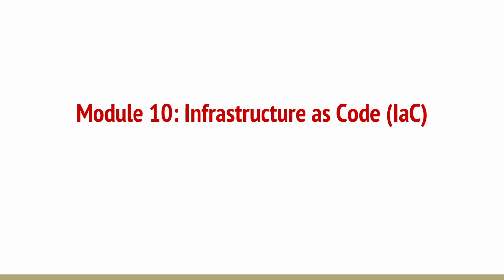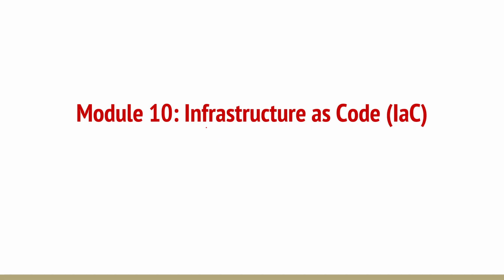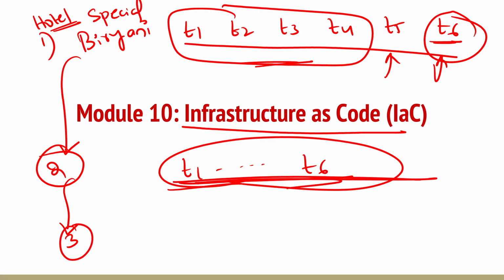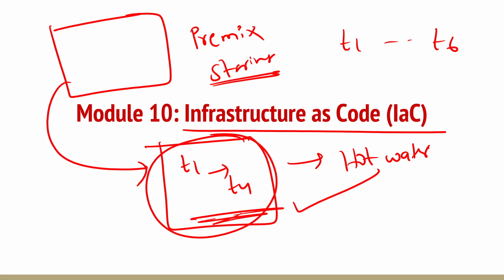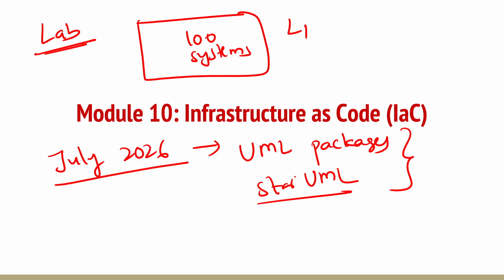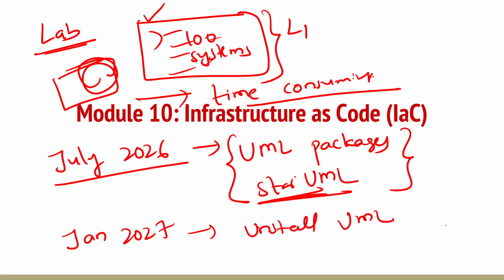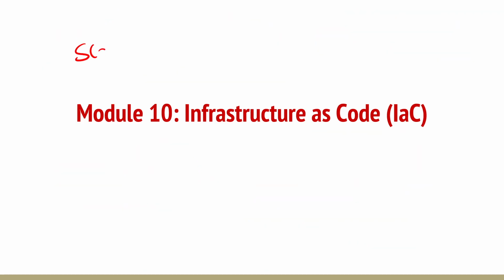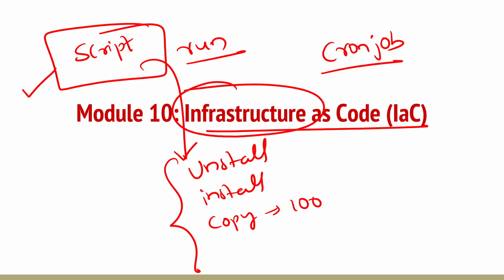Lec 39: Understanding Infrastructure as Code